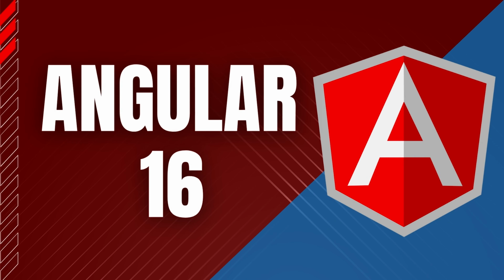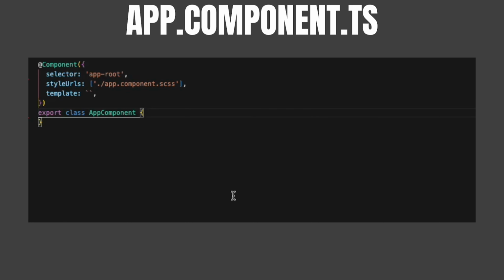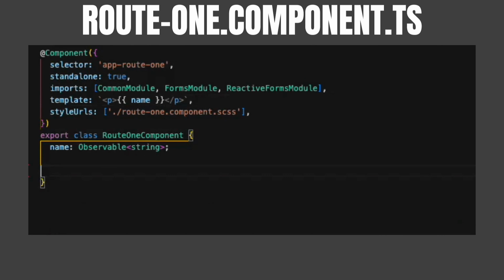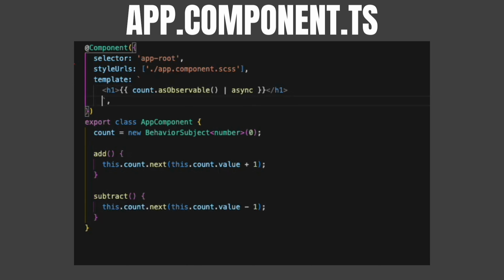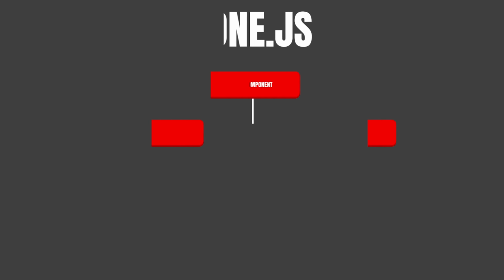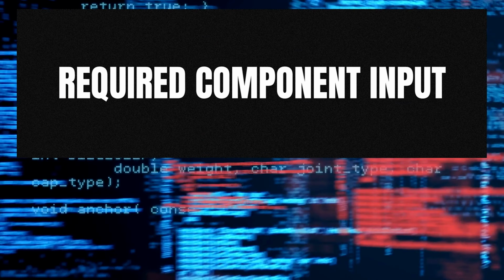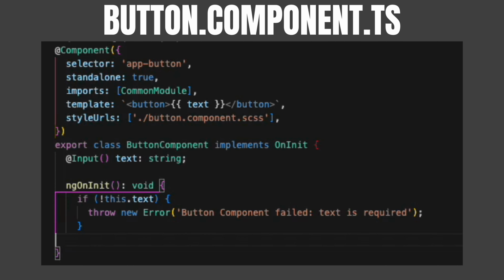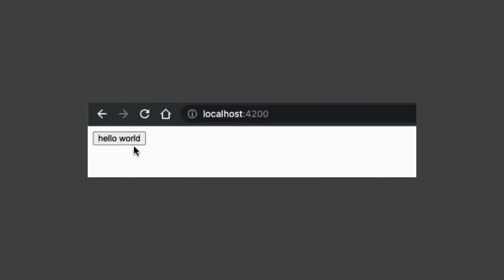Get Excited for Angular 16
Slated for May 2023, Angular 16 adds some seriously impressive new features to the framework. These are my top 3 favorite features!